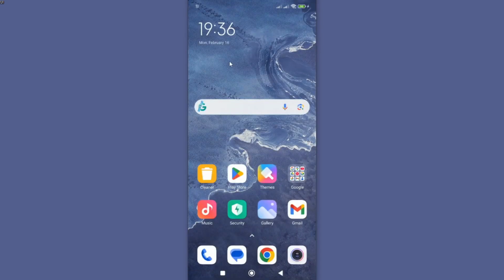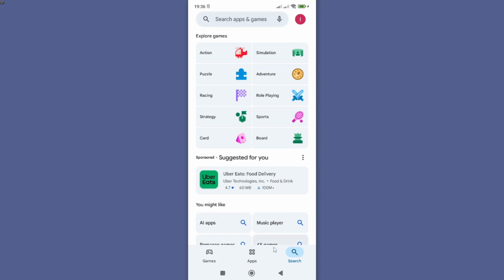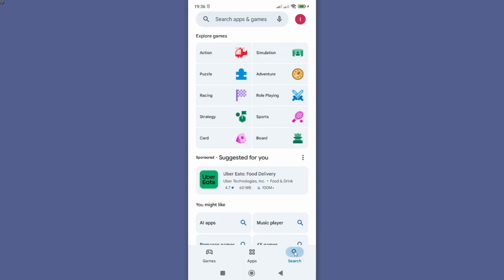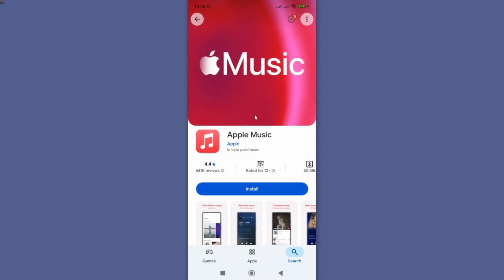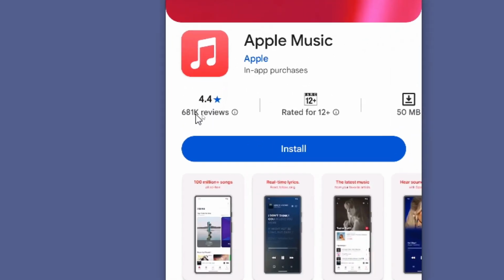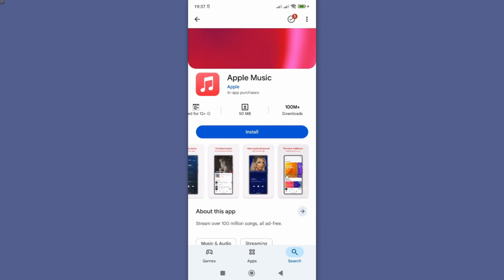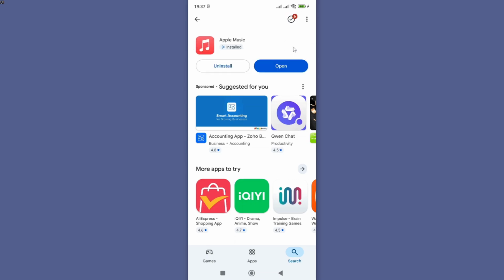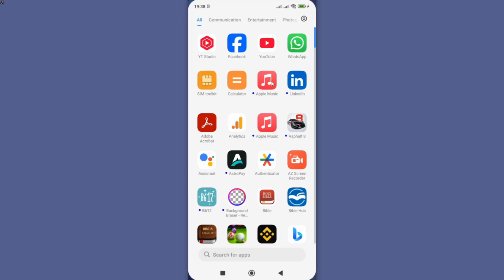How To Install The Right Apple Music App On Android Smartphone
Want Apple Music on your Android phone? 🎶 In this video, we’ll show you how to correctly install the official Apple Music app from the Google Play Store, avoid fake or unsafe versions, and set it up for the best listening experience. Follow these quick steps to start streaming your favorite songs, playlists, and albums on your Android device hassle-free.